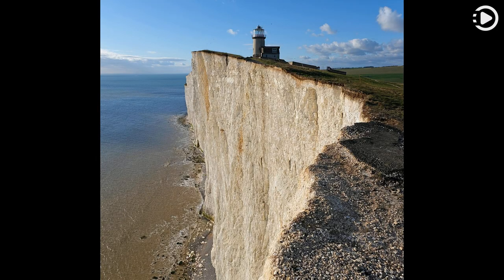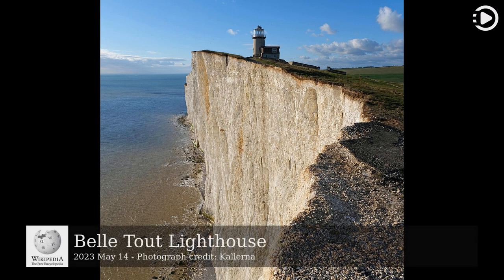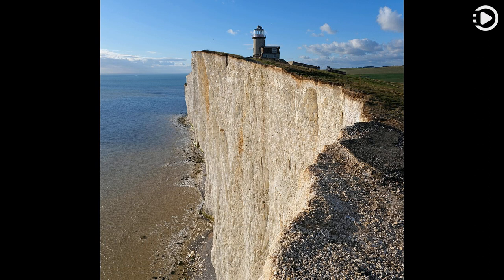Wikipedia Picture of the Day: 2023-05-14 - Belle Tout Lighthouse (Narrated by Emma)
Wikipedia Picture of the Day - May 14th, 2023 - Belle Tout Lighthouse (Narrated by Emma)

The Belle Tout Lighthouse is a decommissioned lighthouse and British landmark located at Beachy Head, East Sussex, close to the town of Eastbourne. The cliffs near Beachy Head saw numerous shipwrecks in the 17th and early 18th centuries and a petition to erect a lighthouse started around 1691. Despite this, the lighthouse was not built until 1828, initially as a temporary wooden structure, and then as a permanent granite lighthouse which was designed by Thomas Stevenson and became operational in 1834. The light was provided by a three-sided rotating array of oil lamps with ten lamps on each side, each lamp mounted within a parabolic reflector. The Belle Tout lighthouse was decommissioned in 1902, when the replacement Beachy Head Lighthouse was built at the bottom of the cliffs. In 1999, the Grade II listed building was moved in one piece to prevent it from succumbing to coastal erosion, and since 2010 it has operated as a luxury bed and breakfast.

Photograph credit: Kallerna